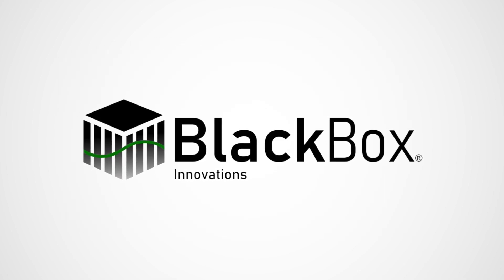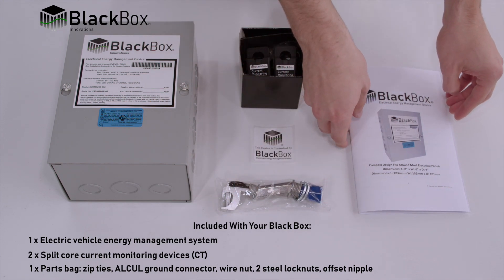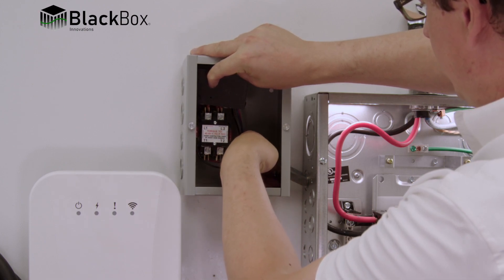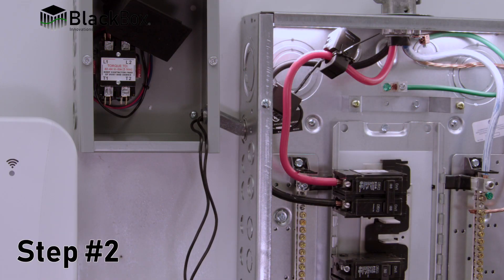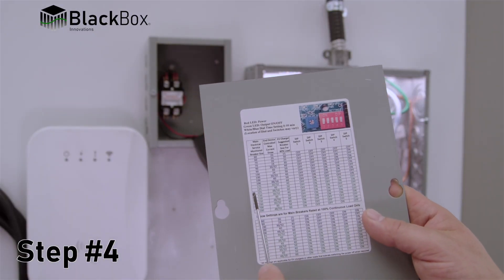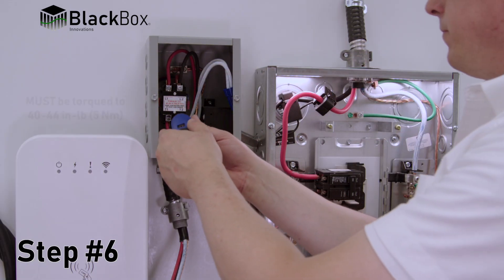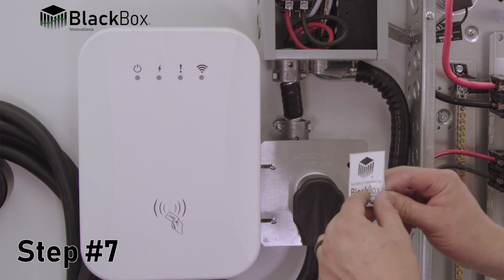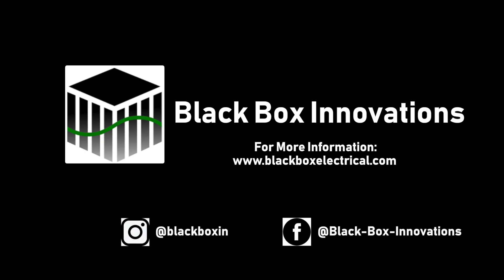Black Box Innovations EVEMS Installation Video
Closed captioning is available in English, French and Spanish.

How to install the Black Box EVEMS240-100 & 200 video:
1:06 Step 1
1:30 Step 2
1:39 Step 3
1:58 Step 4
2:09 Step 5
2:28 Step 6
2:49 Step 7
3:06 Step 8